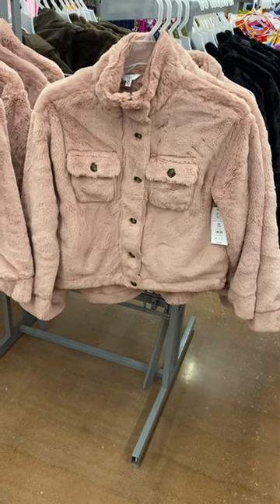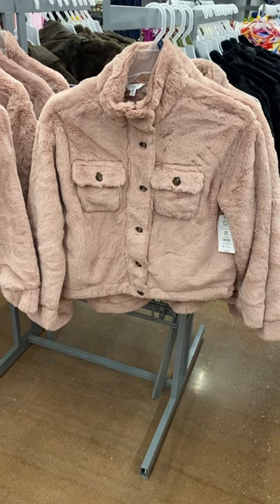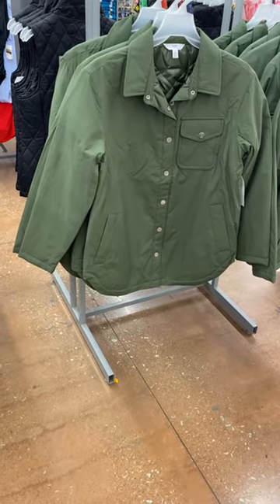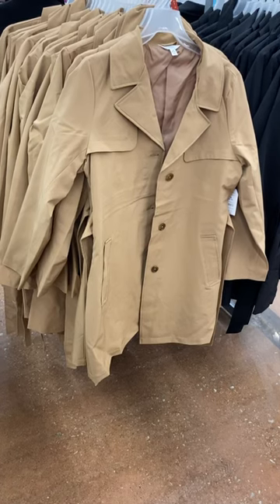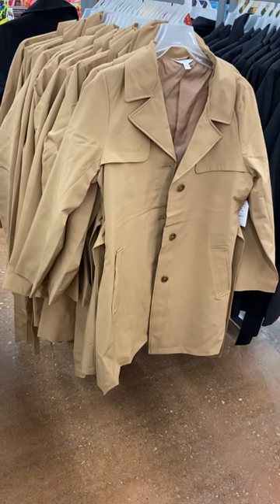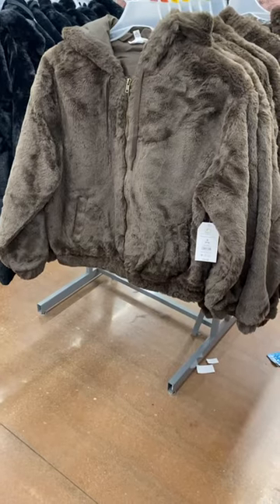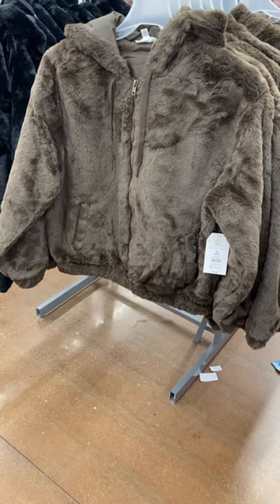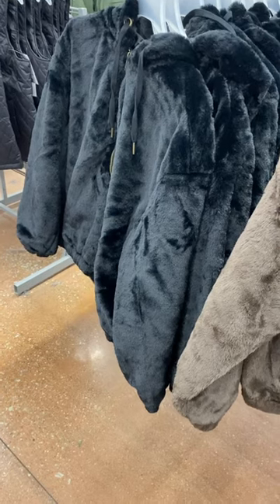😍Women’s coats at Walmart‼️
Come with me to Walmart as I found so many cute styles and new finds! So many great options including shirts, dresses, jeans, shackets, Walmart Summer clothing, Walmart Fall clothing and so much more!